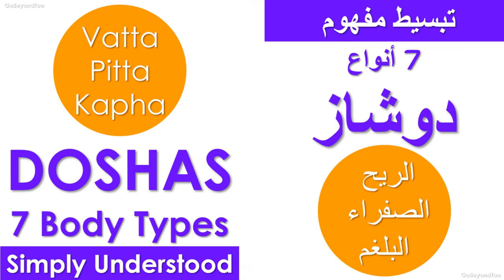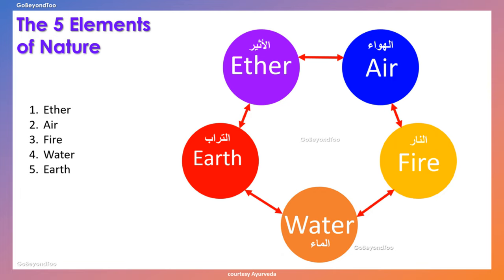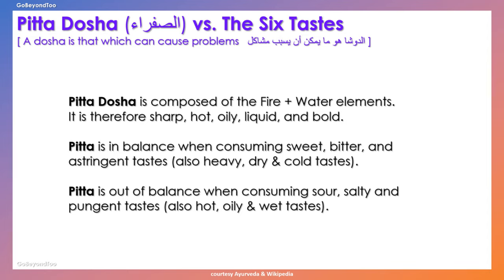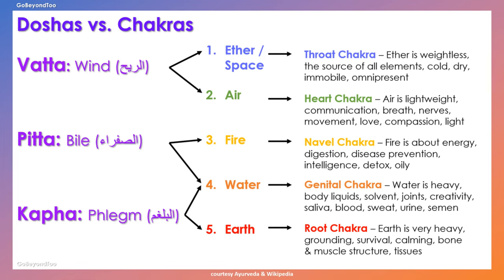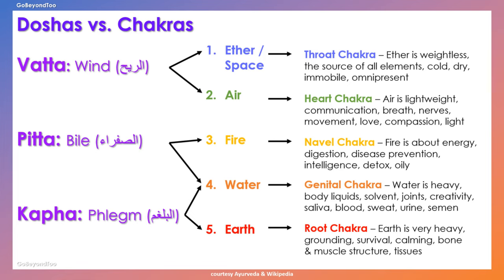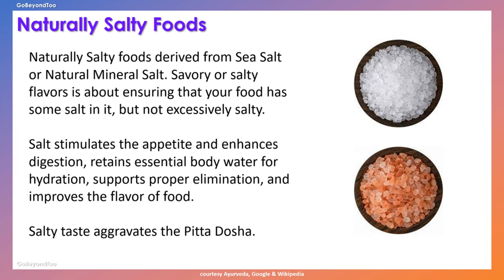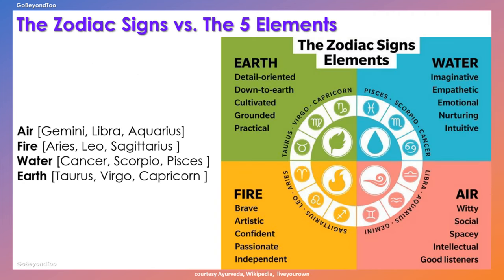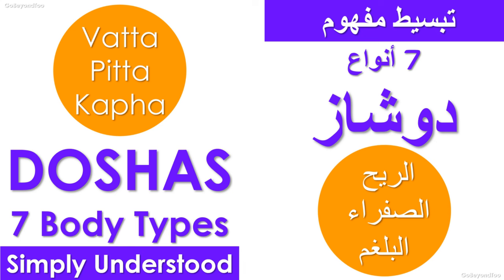Doshas 7 Body Types Simply Understood تبسيط مفهوم 7 أنواع دوشاز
*How to have a healthylifestyle by learning about The Doshas 7 Ayurveda BodyTypes
كيفية الحصول على نمط حياة صحي من خلال التعرف على 7 أنواع للجسم

The Doshas vs. The Chakras*Root Chakra*Genital Chakra*Navel Chakra*Heart Chakra*Throat Chakra*شاكرا الجذر* شاكرا الأعضاء التناسلية* شاكرا السرة* شاكرا القلب* شاكرا الحلق *

The Doshas vs. The Five Elements of Nature
*Ether*Air*Fire*Water*Earth*الأثير* الهواء* النار*الماء*التراب *